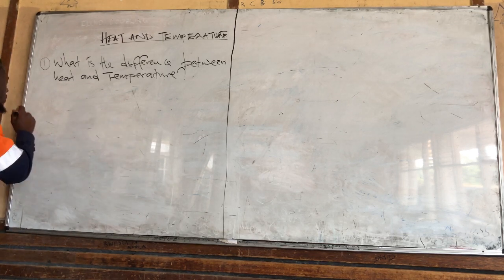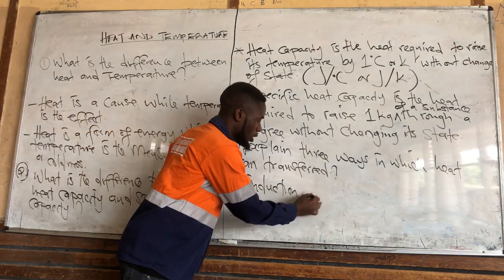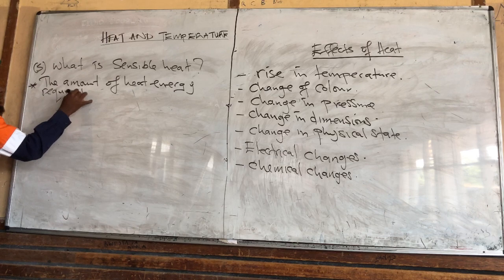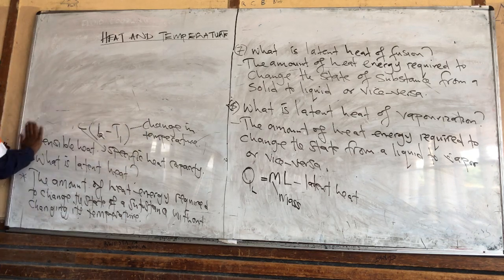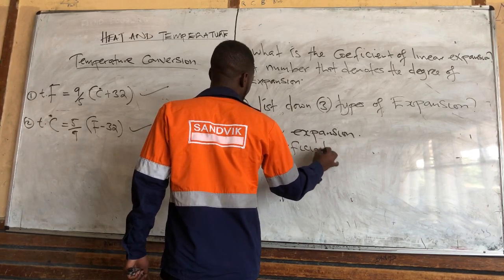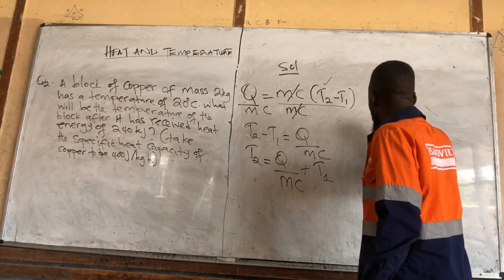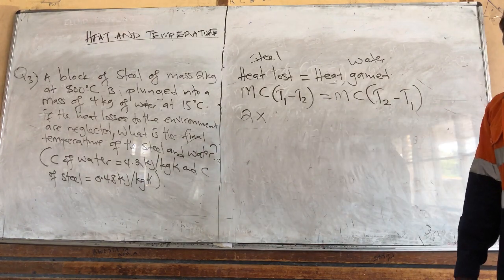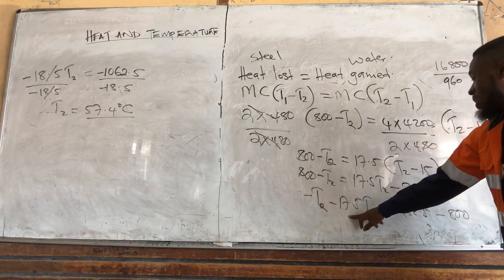Heat and Temperature Made Easy | Full Explanation, Formulas & Practice Problems